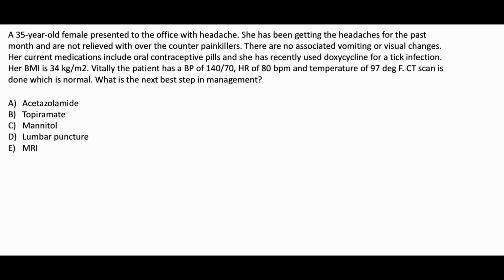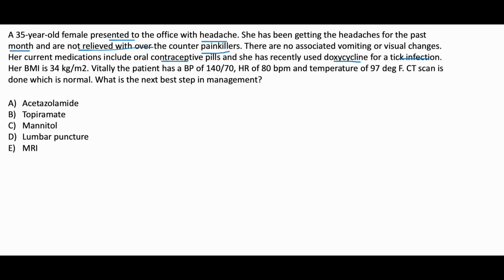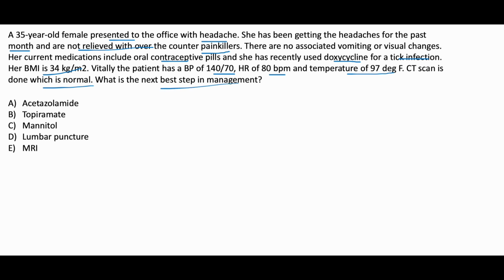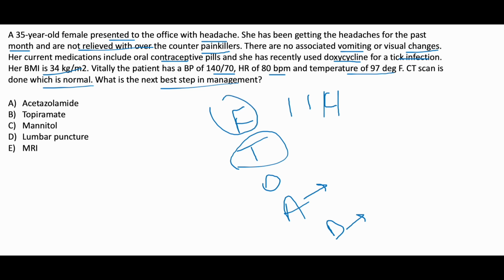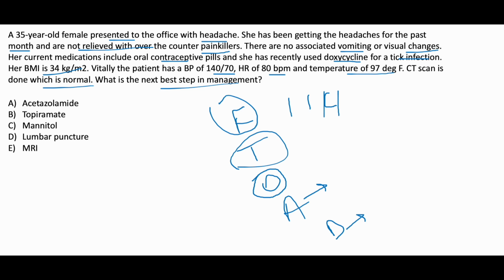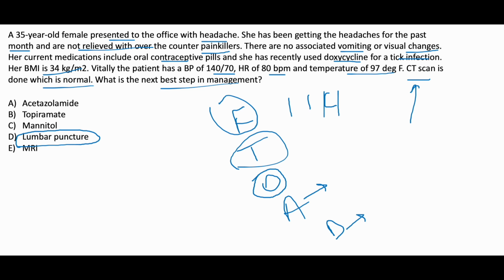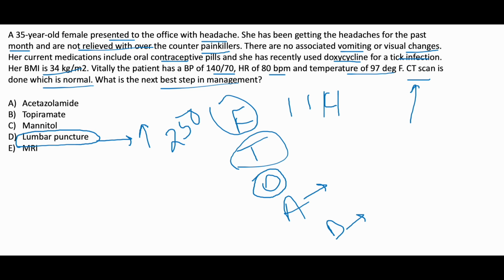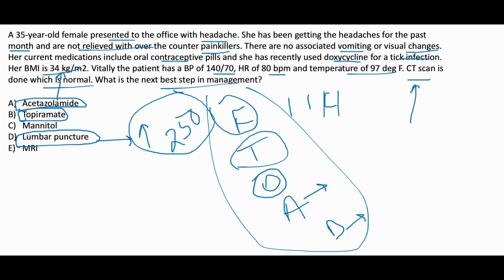Top MD LLC High Yield Neurology USMLE Question of the day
Hello Healthcare Providers! Today, we will be discussing a high yield Neurology related pop quiz question.

The purpose of this video is to teach you NOT to memorize but to understand and apply the information you have been studying.